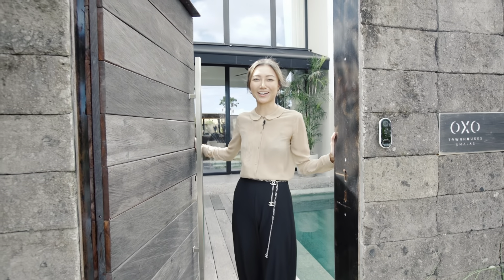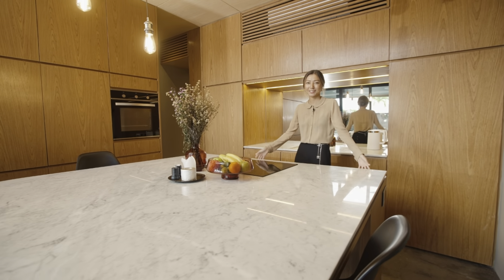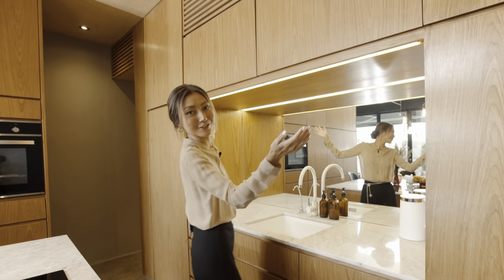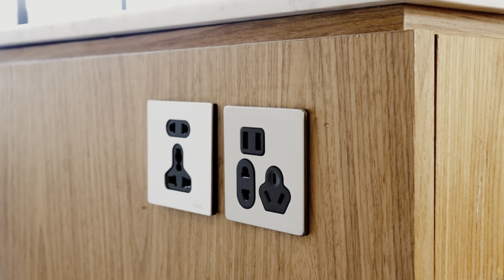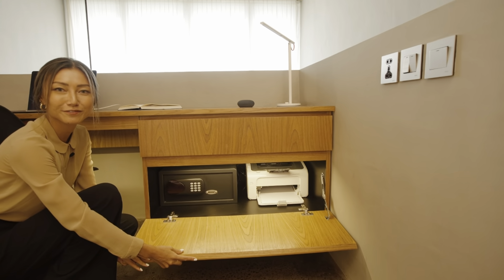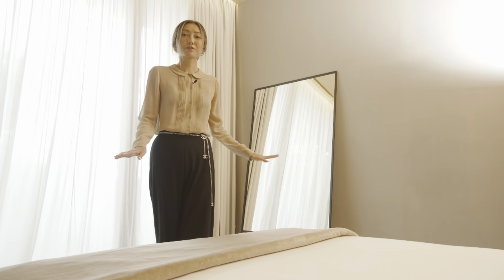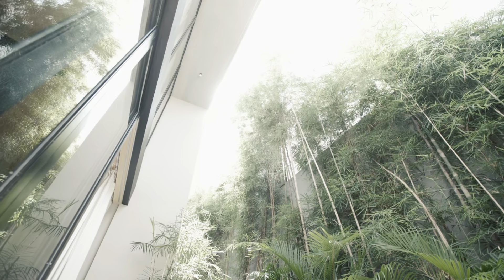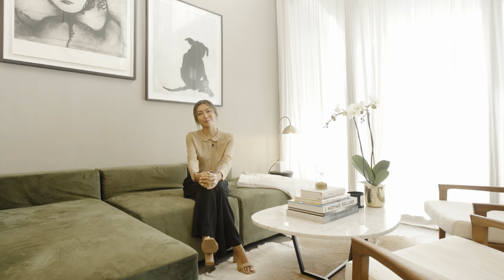OXO Townhouses Umalas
Live, work & play in Bali's most sought after neighbourhood. The highest standards in architecture, a prime location and innovative sustainable design create a rewarding and effortless living experience.